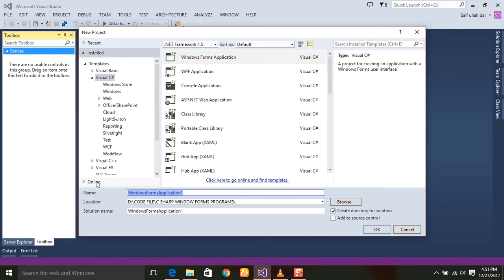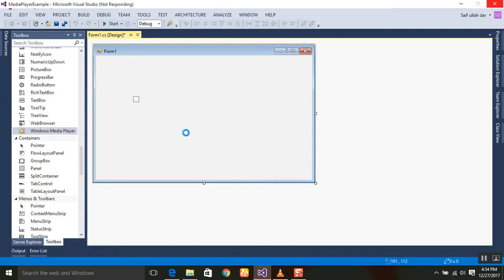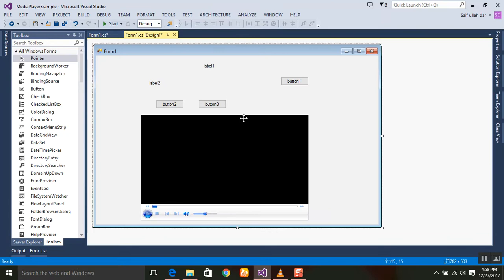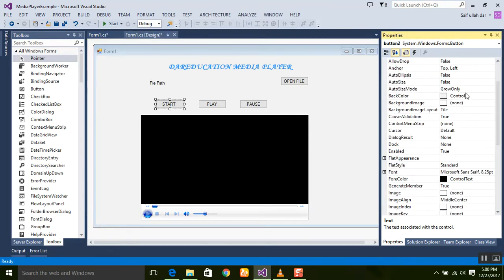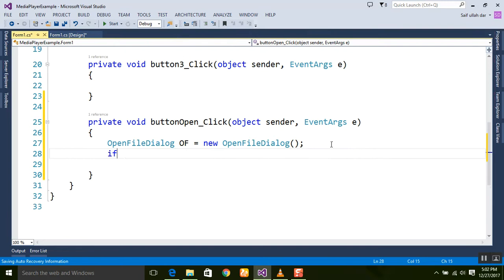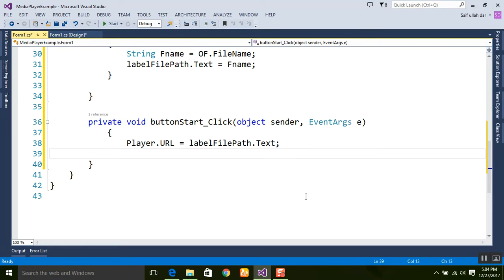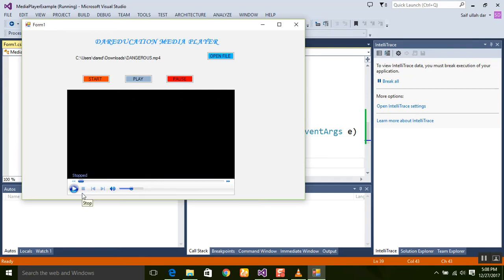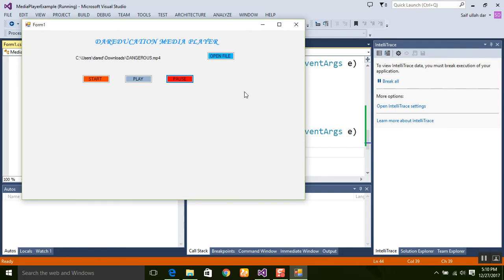C# Tutorial Window Form 31 HOW TO ADD A WINDOW MEDIA PLAYER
C# WINDOWS FORMS,
WINDOWS FORM APPLICATION C#,
C# APPLICATION,
C# WINDOWS APPLICATION TUTORIAL FOR BEGINNERS WITH EXAMPLES,
FORM TUTORIAL,
WINDOWS APPLICATION C#,
C# WINFORMS,
WINFORMS,
WINFORMS C#,
WINDOWS FORM APPLICATION C# EXAMPLE,